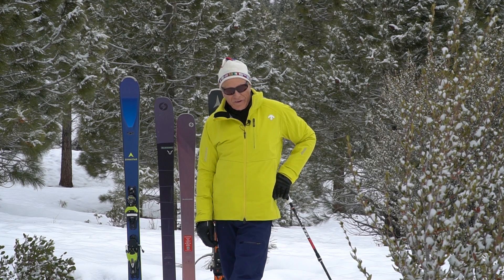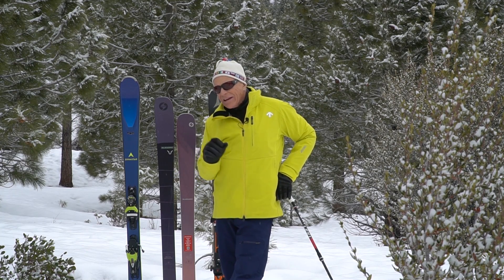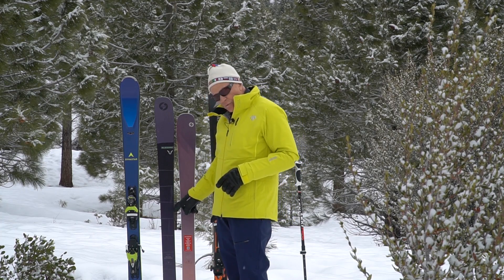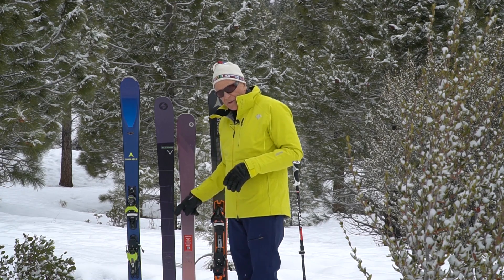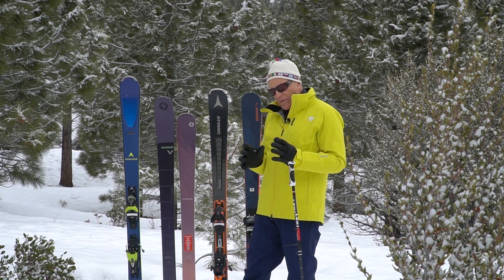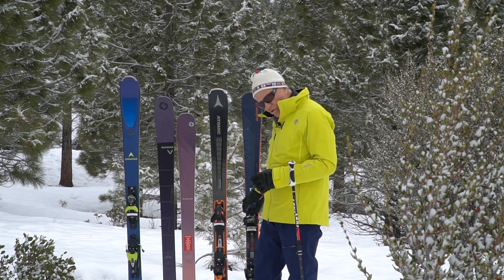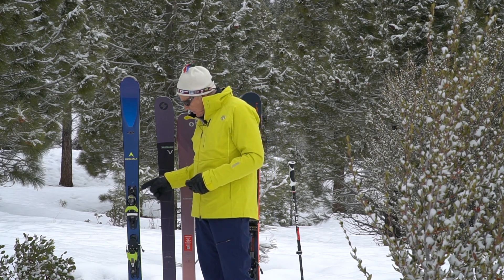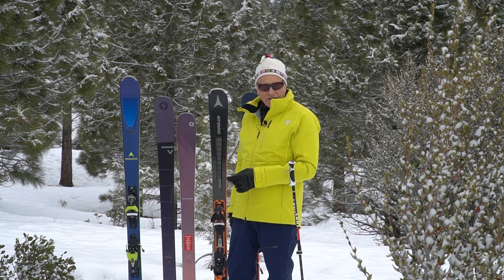2019 82 88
82mm is the new 88mm and which skis to look for in 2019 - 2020 ski season